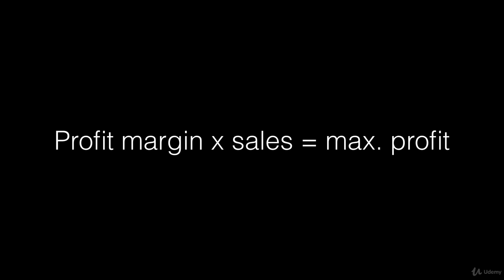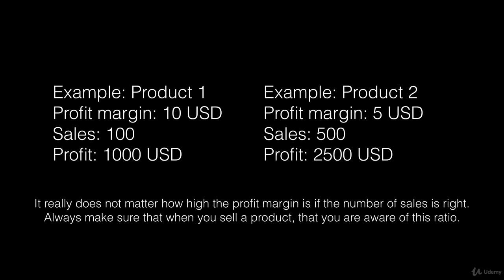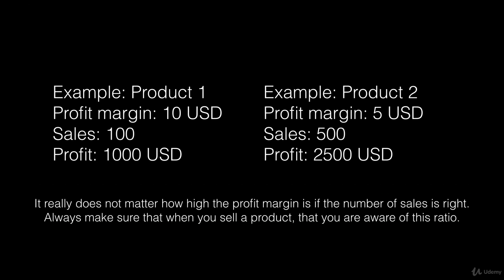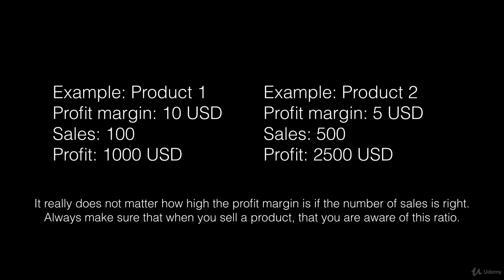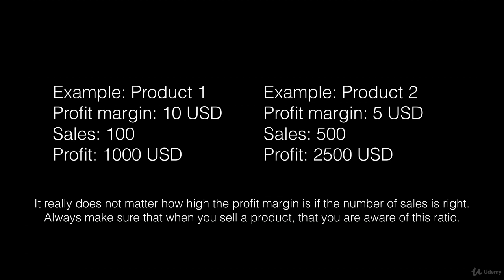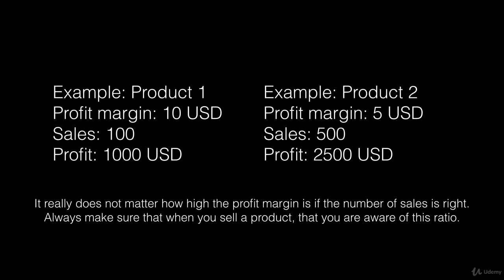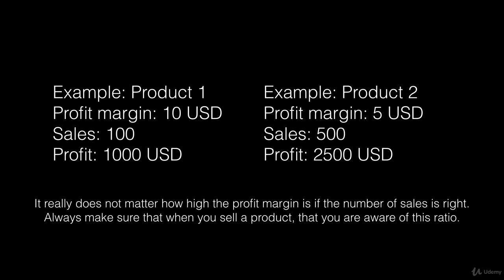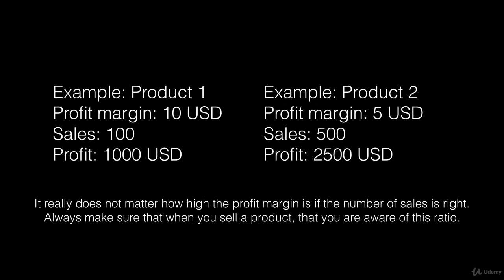012 The only formula you need to identify products